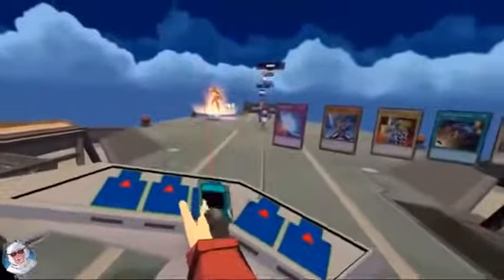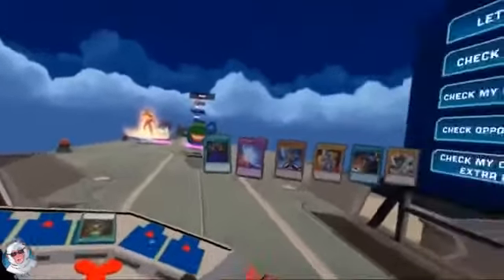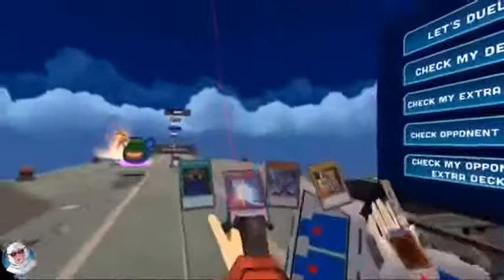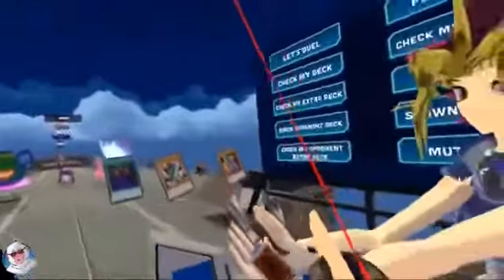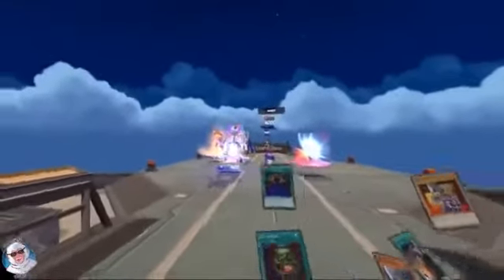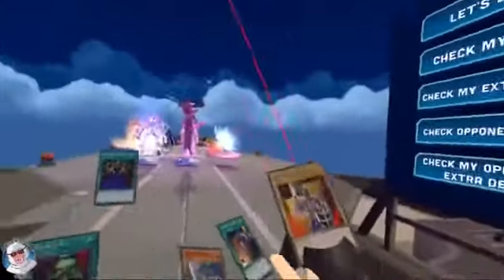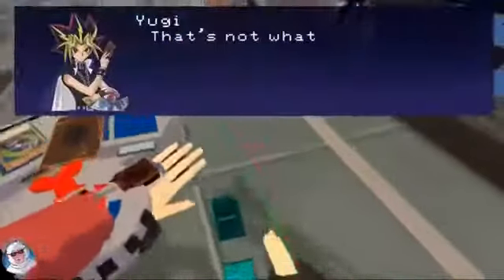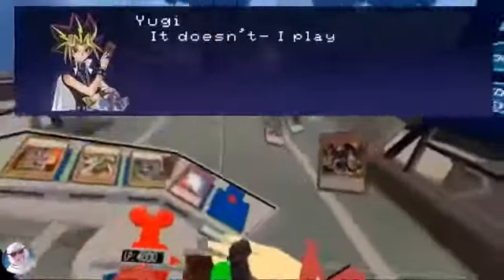This is why magic force is banned in yugioh